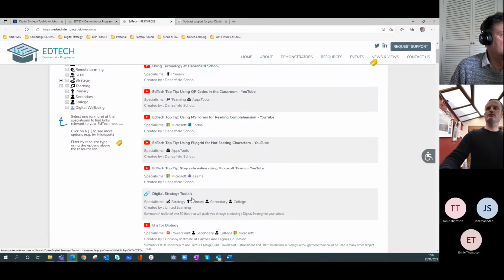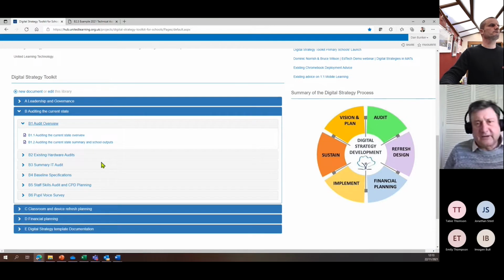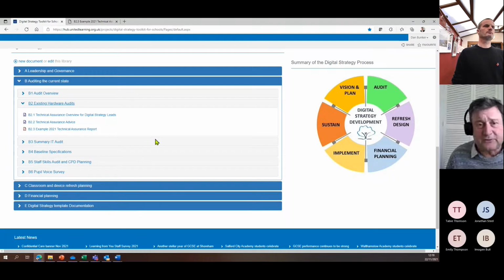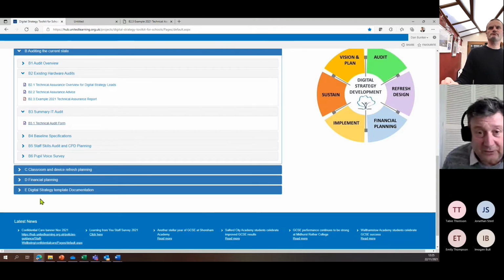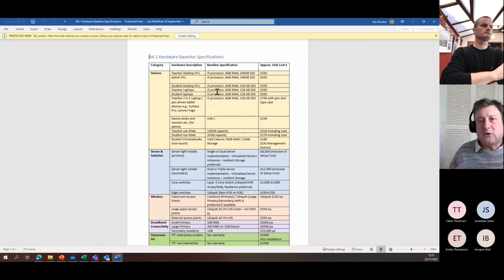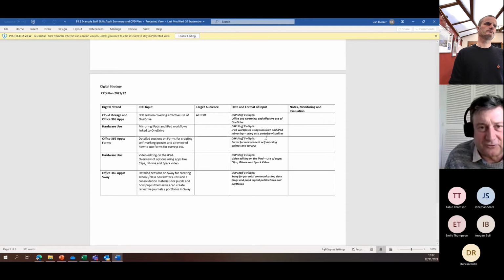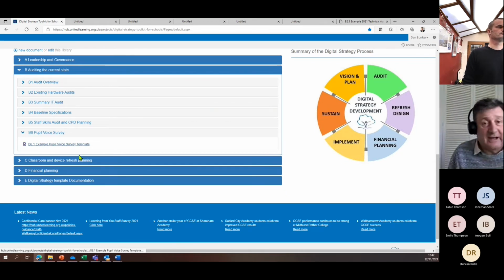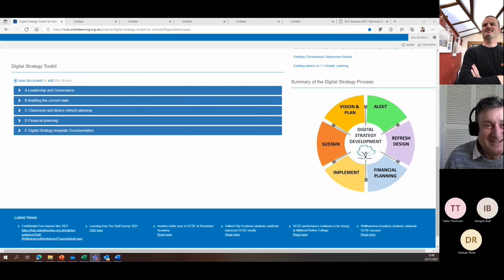United Learning Digital Strategy Vodcast 2 Auditing the current state